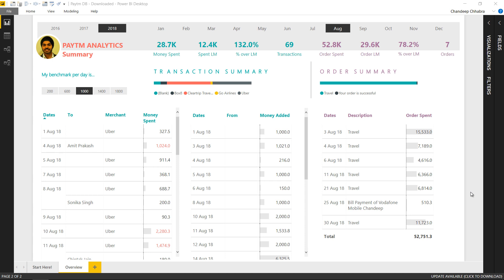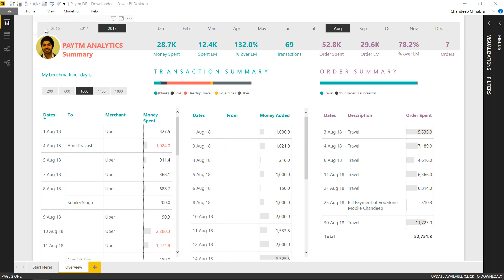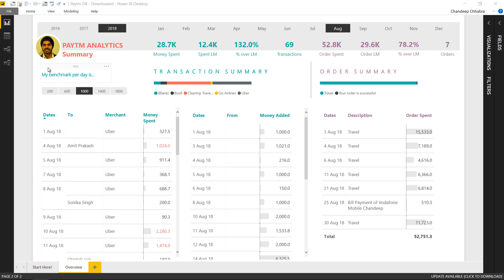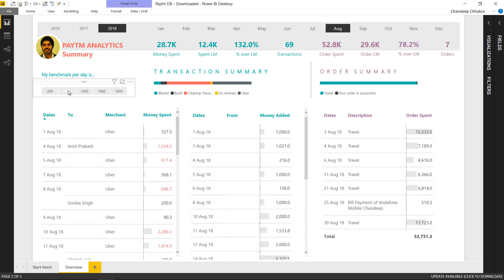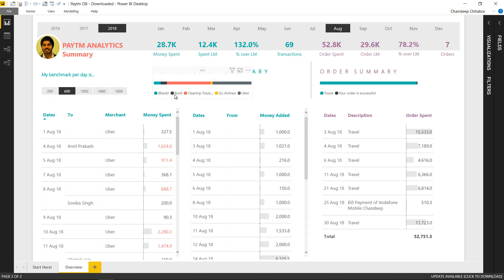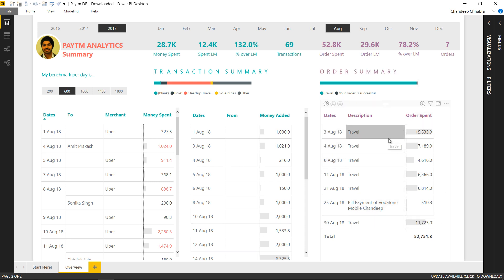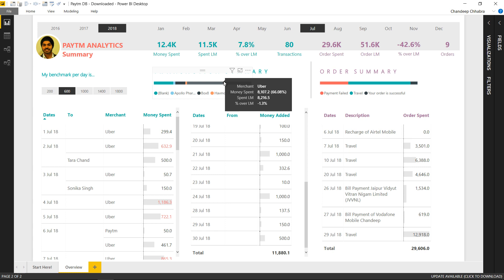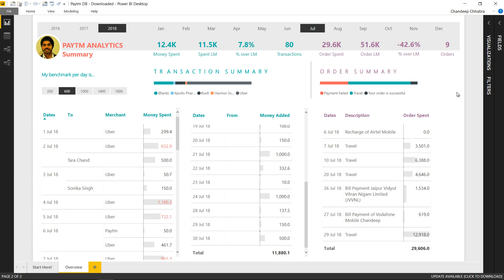Paytm Dashboard - Part 1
I thought of playing around with Power BI for making a Paytm Wallet Tracker Dashboard. In this first video I'll show you the overview of the Dashboard.

If you are interested to download the dashboard or want to play with it, you can get it

- - - - My Courses - - - -
✔️ Mastering DAX in Power BI -